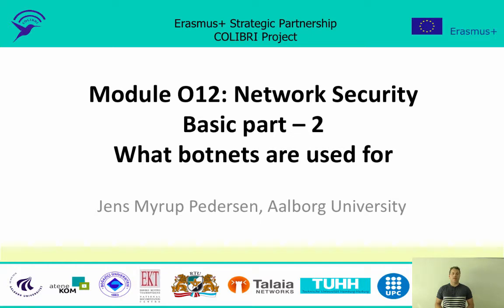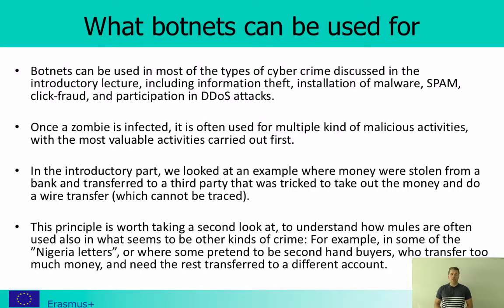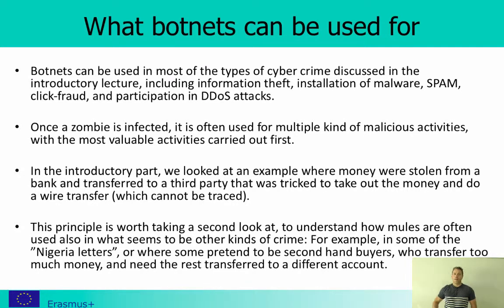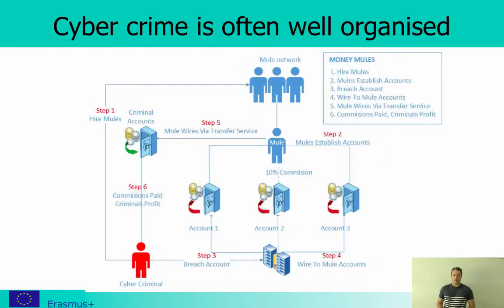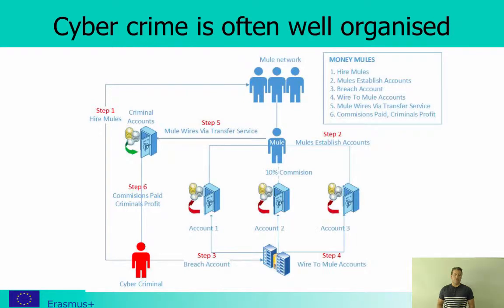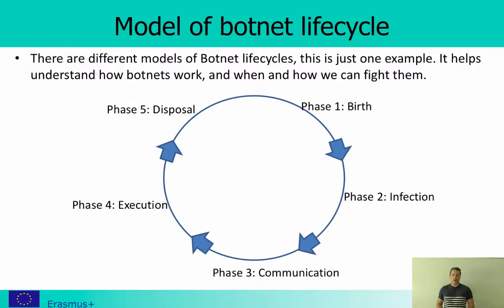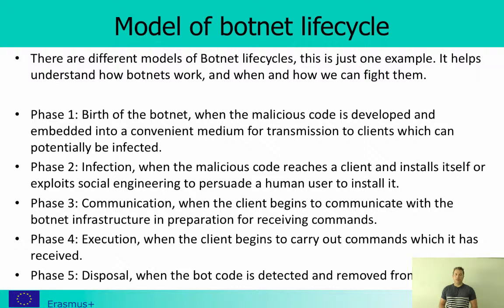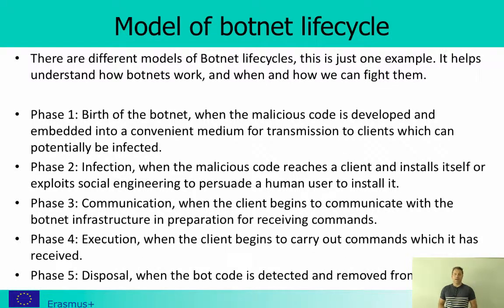Network Security - What botnets are used for - (Basic part 2/9)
What botnets are used for.